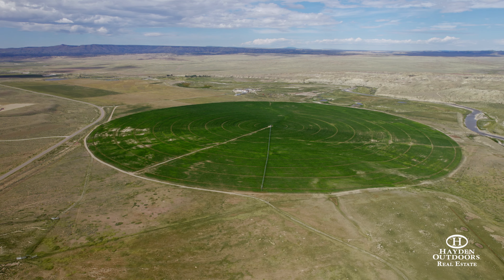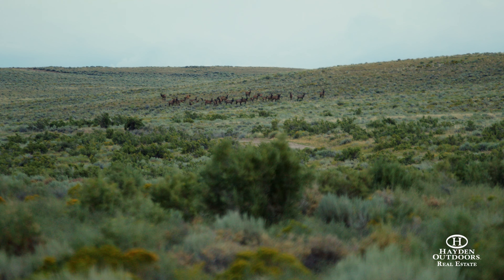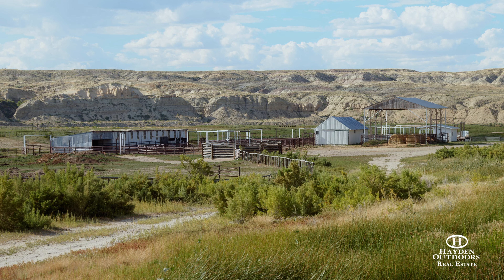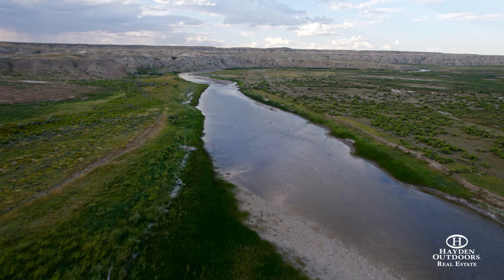THE ARAMBEL RANCH - MOFFAT COUNTY, COLORADO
RANCH FOR SALE

Legendary is the only way to describe the Arambel ! Colorado's Unit 2 is on one side of the river along with Wyoming's, Unit 124 to the north and on the other side of the river is Colorado's Unit 3 along with the only corn field for 100 miles . No other ranch on the market can match the continuous quality and the unique setting of this ranch. Year after year, 350" to 390" bulls are harvested on the ranch in an over the counter unit!!!
Land
If you build it, they will come and that is exactly what the Owners of the Arambel have done!  They have built it and now every big bull, and big buck come from all over to feast on the 180 acres of corn under pivot irrigation and the 250 acres +/- of irrigated alfalfa fields. Not only do they come, they stay during the day, during the night and during the seasons. There is no reason for them to leave as there is ample cover from the tall corn, water and feed. I have personally driven past the Arambel numerous times and watched big bulls in the fields during the day with no care in the world during hunting seasons, The ranch features over 2 miles of the Little Snake River along with numerous wells, artesian wells and water rights. On the upper bench features a gravel pit that is leased for good annual income while providing a good vantage point to watch the incoming herds of elk and the resident herd that resides in the corn field. The Ranch has historically wintered up to 1300 head of cattle for several months fed by the feed grown on the ranch.

Improvements
The ranch boasts a 1639 square-foot ranch house that is complemented by numerous ranch out buildings, including multiple shops, sheds and hunters quarters. Below the house, there is an immaculate set of working corrals with small outbuildings attached to it, as well as 13 small pastures with pipe-fenced perimeters and a second hay shed. There is also an additional set of excellent working corrals located across the river in the grove of cottonwood trees.  Nearly the entire perimeter of the property is fenced as well. The entrance ways from the multiple points of access throughout the ranch are signs of the historic landmark that the Arambel represents in Northwest Colorado.

Recreation
This ranch borders hundreds of thousands of acres of public lands which guarantees countless opportunities for hunting and endless country to explore! The ranch is currently in the Ranching for Wildlife Program which allows hunting for a 90 day period with rifles. However, if one does not want to be in the Ranching for Wildlife Program, they can exit the program at the end of 2023. If one chooses to exit the RFW program, the ranch will qualify for multiple deer and antelope vouchers in Unit 3 with over the counter elk opportunities while building points in Unit 2.  Yes, there are a few other ranches that are split by a limited draw unit and an over the counter unit but no ranch is situated like the Arambel. The hunting on the Arambel is booked for the year 2023.

Water/Mineral Rights & Natural Resources
The Arambel Ranch includes two water rights that provide nearly 8 CFS of water that irrigates approximately 457 acres. In addition, the ranch has artesian wells that provide industrial rights that are sold off for another good source of income! In 2023 the ranch was paid to not irrigate a portion of the ranch as part of a water conservancy effort that produced over $300,000.00 in 2023. This program may or may not be available in the future but could be possible. In the event it is not available the ranch will produce over 1200 tons of high protein alfalfa for good income.

Location
From the property, Craig, CO is located approximately 1 hour southeast where you will find the nearest amenities such as grocery stores, hardware stores, restaurants, gas stations, a hospital, and local businesses or shops. Baggs, WY is located just about 30 minutes east of the property. For additional attractions or amenities, Steamboat Springs, CO is located roughly 1 hour and 45 minutes southeast of the property. The closest airport that provides commercial flying is located in Hayden, CO which is roughly 1 hour and 20 minutes southeast of the property as well.